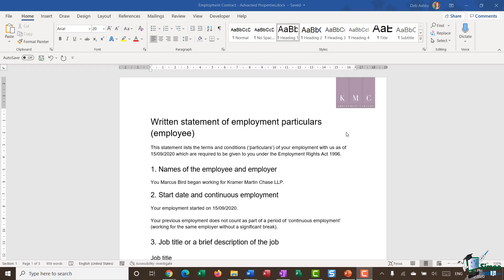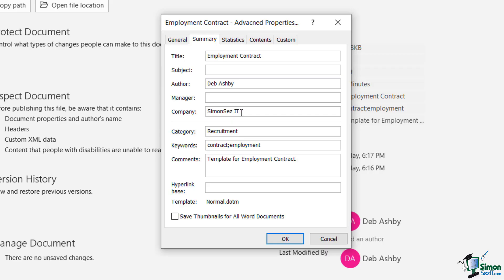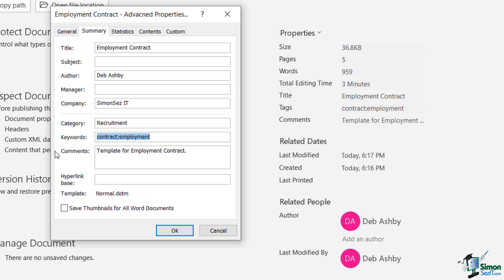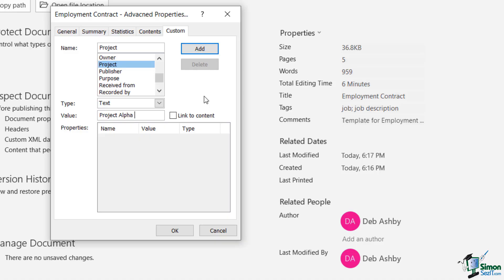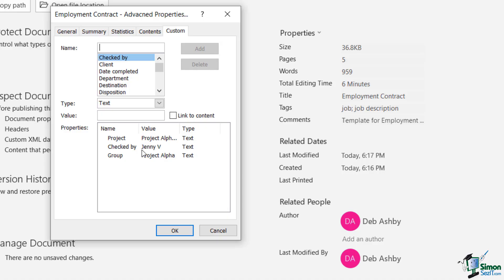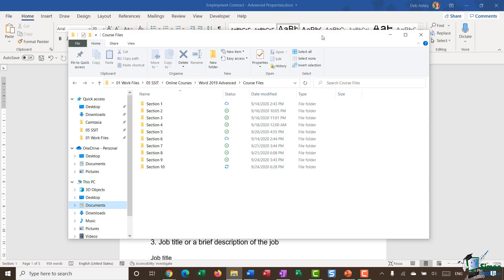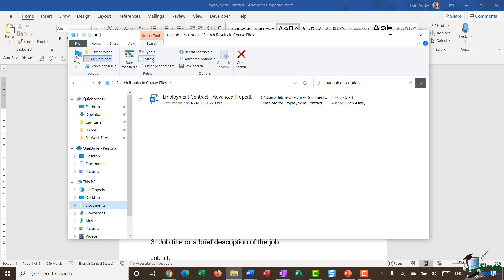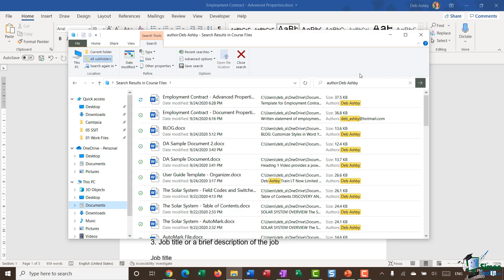Microsoft Word 365 Advanced Tutorial: Advanced Properties YOU Need to Know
In this tutorial, learn how to access and customize advanced document properties in Microsoft Word 365 to enhance document tracking and metadata management. Discover how to edit fields like subject, category, status, and custom properties to maintain detailed document information. This session is ideal for professionals who need greater control over document organization and compliance.